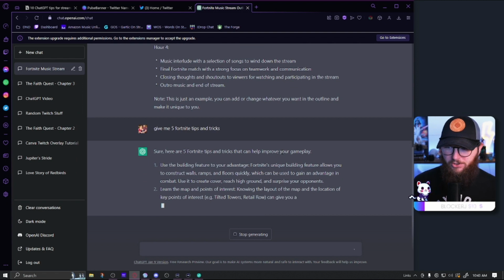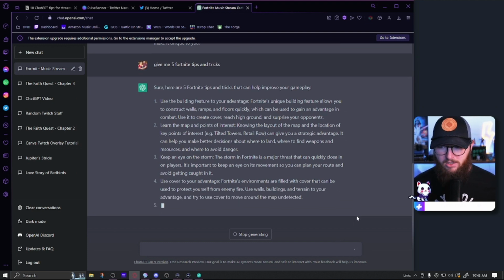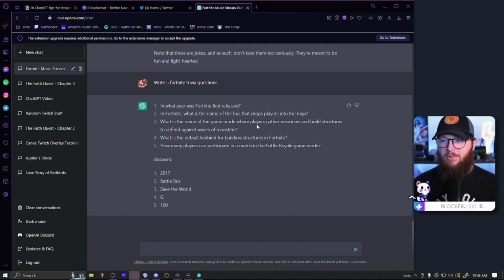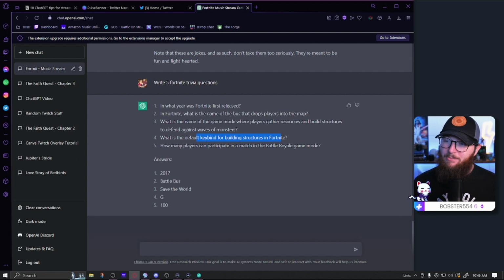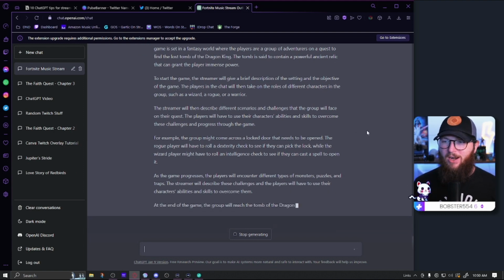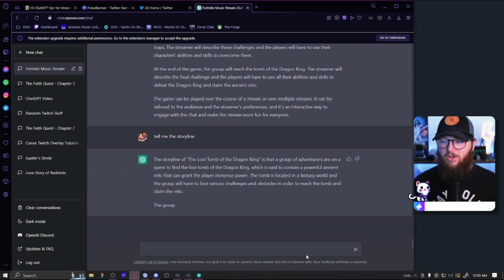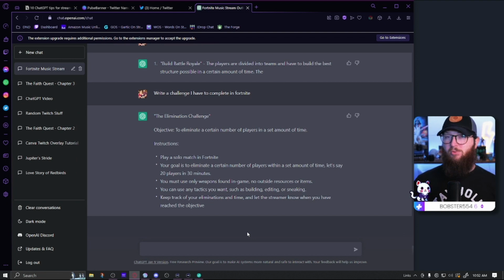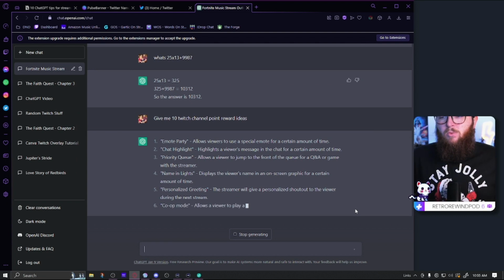10 ChatGPT Tips for Streamers | [ChatGPT Tutorial]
Today we are looking at using ChatGPT for streaming. Here's 10 ways to use ChatGPT to level up your content and make an insanely engaging stream on Twitch, YouTube or any other streaming platform!

Sunday: 11pm-2am CST
Wednesday: 11pm-2am CST
Friday: 11pm-2am CST